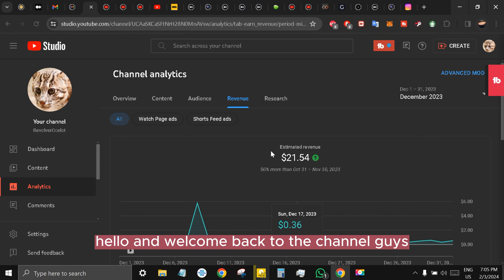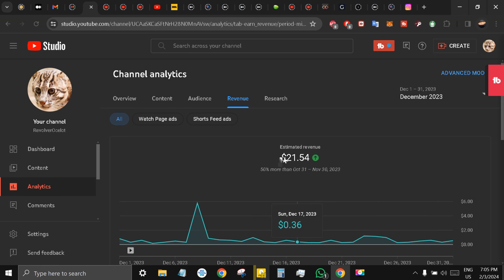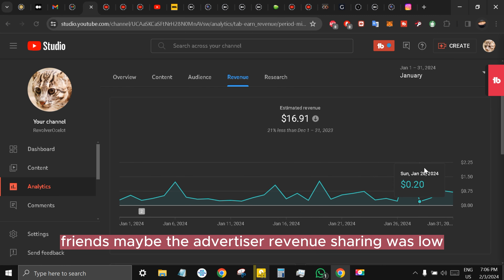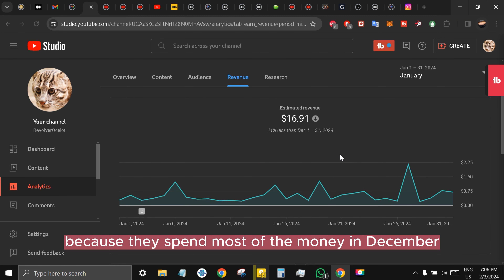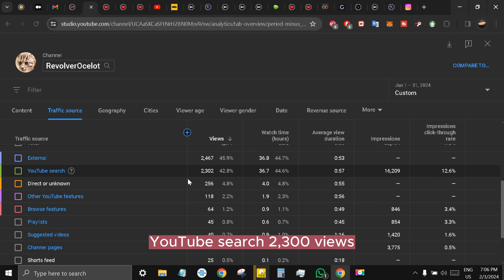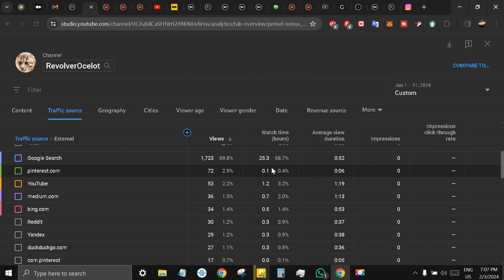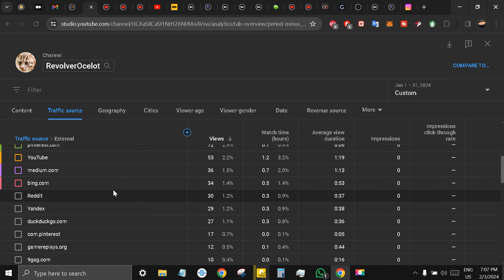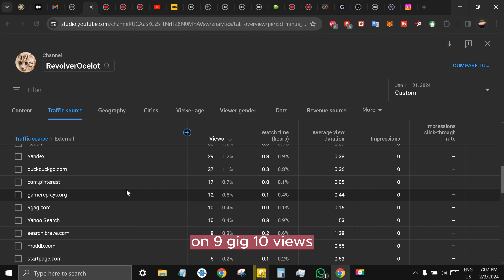My YouTube Earnings For January 2024 Revealed - YouTube Income Revealed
Revolver Ocelot reveals his YouTube earnings for January 2024, explaining that the lower earnings compared to December were due to advertisers spending most of their budget during that month. He highlights the important videos and traffic sources for January, including 2,300 views from YouTube Search and 30 views from Reddit.